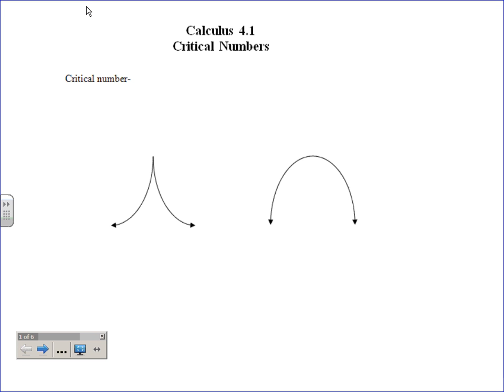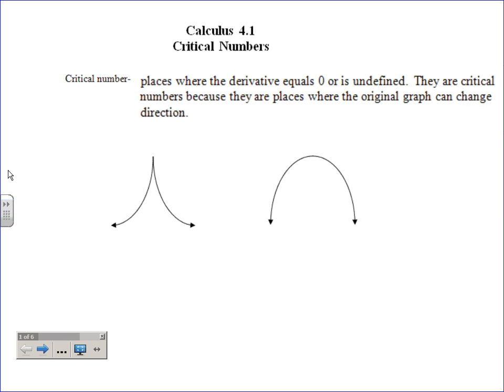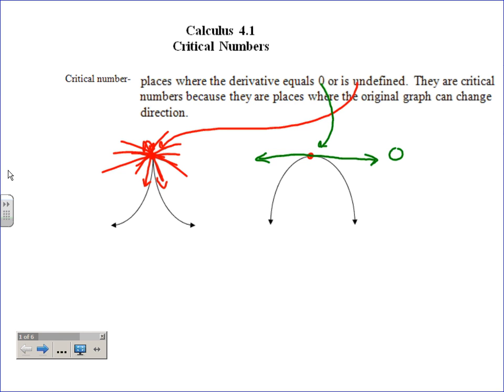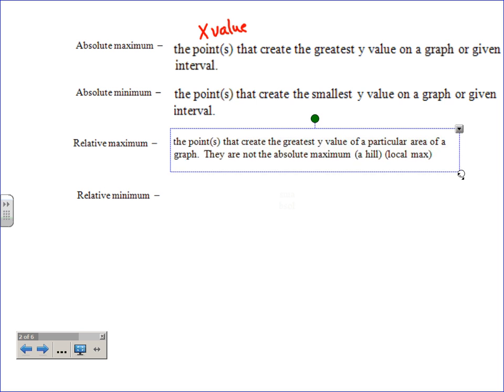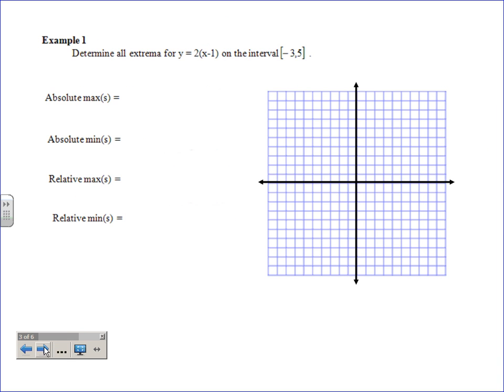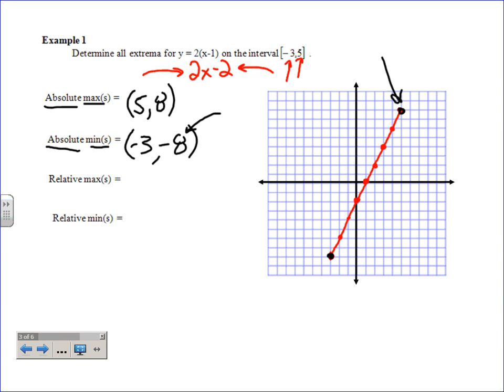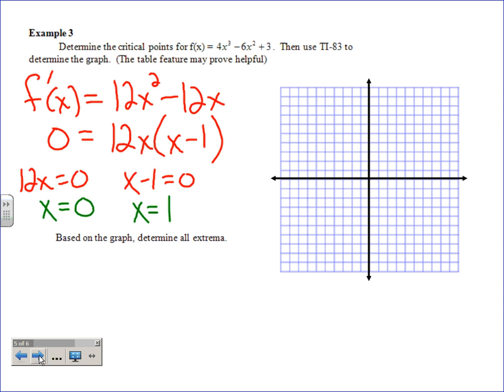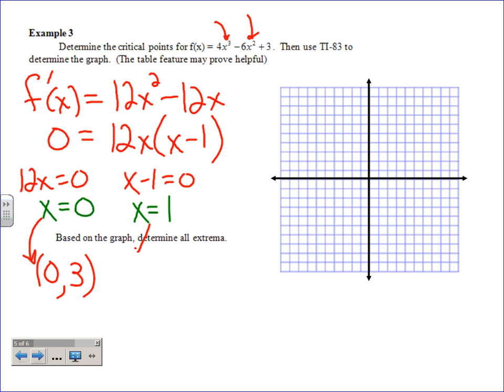Calculus 4-1.wmv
Calculus 4-1 dealing with critical points and extrema.